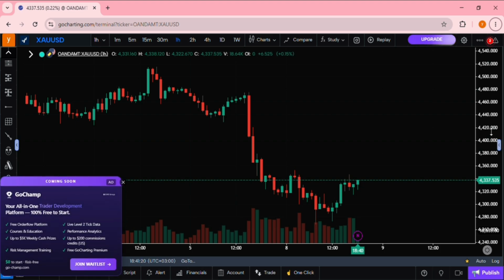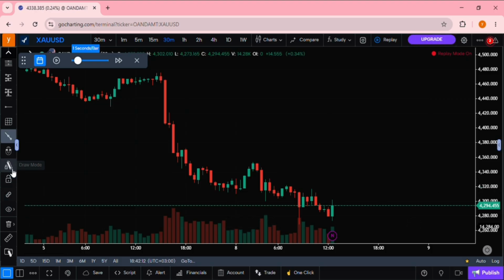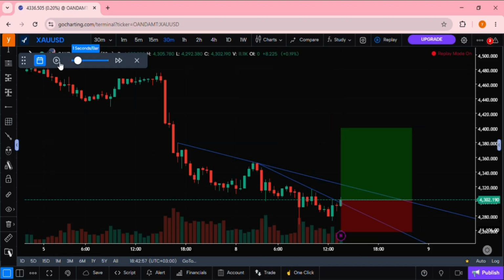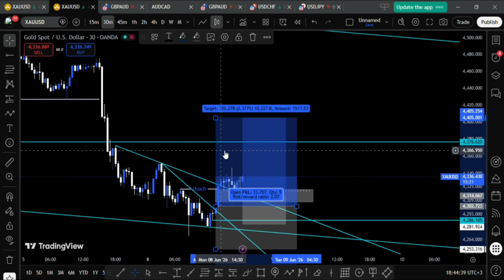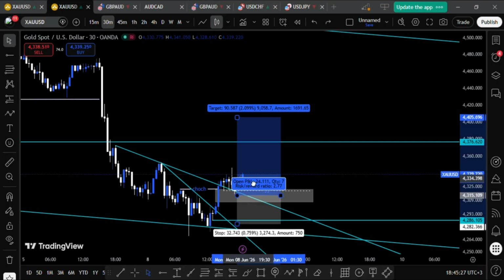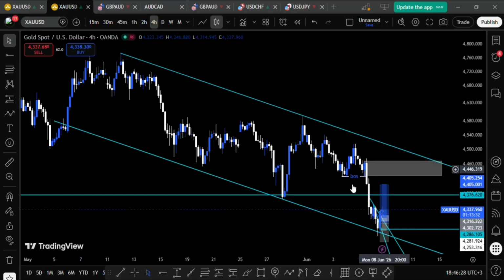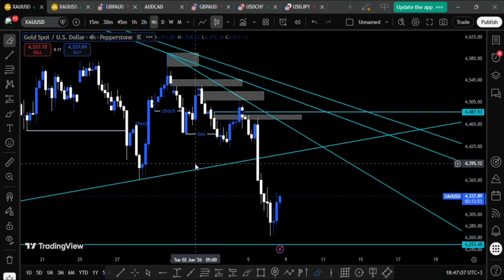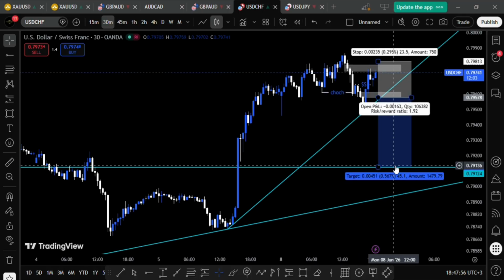8 June 2026